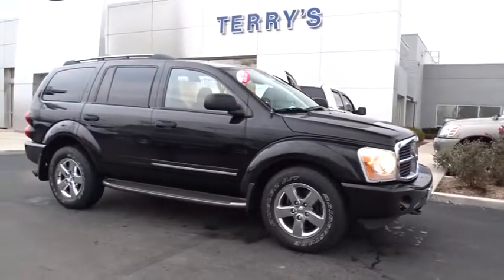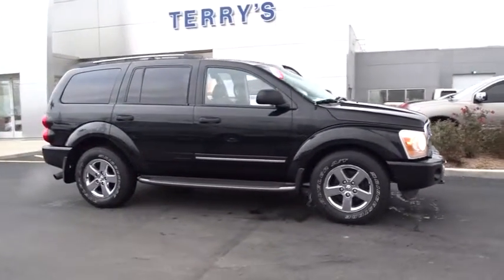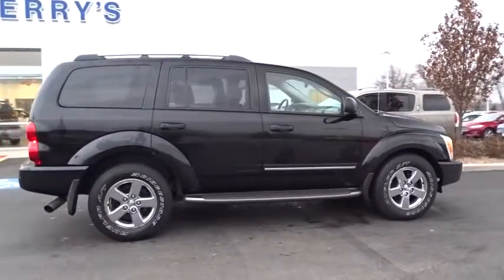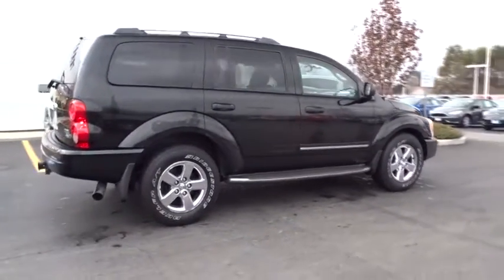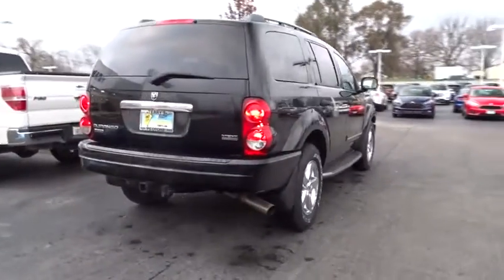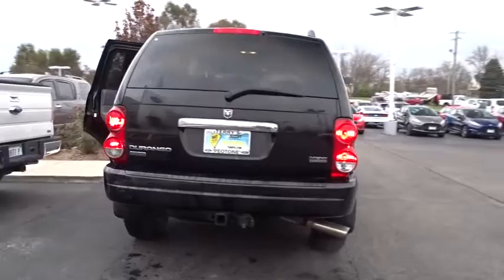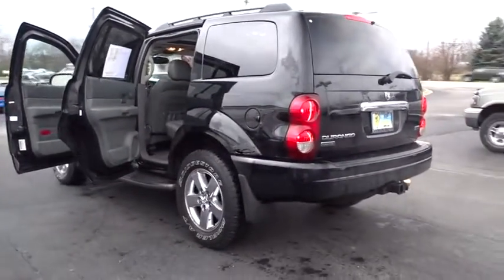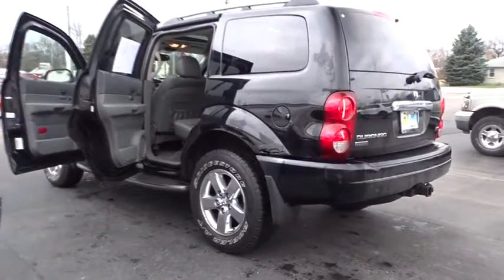2006 Dodge Durango Bourbonnais, Frankfort, Matteson, Manteno, Manhattan, IL 28719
2006 Dodge Durango

Terry's Ford
363 N Harlem Ave